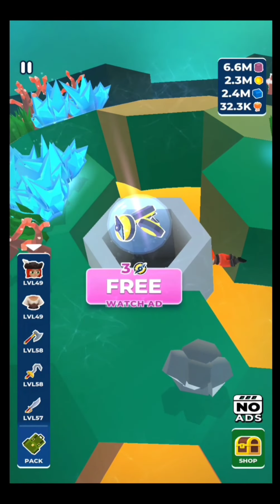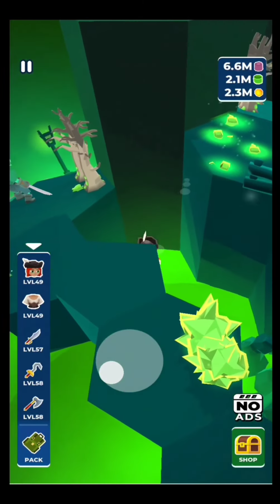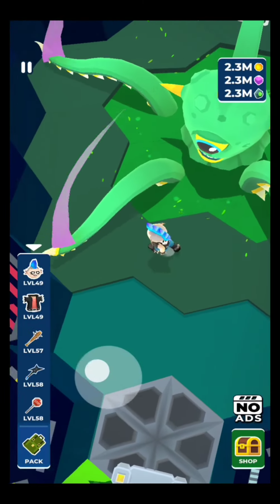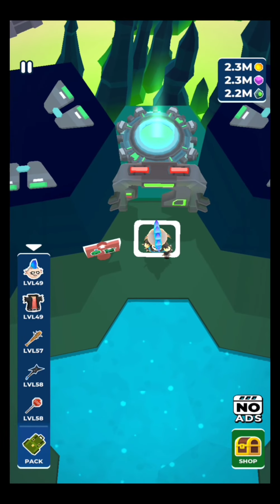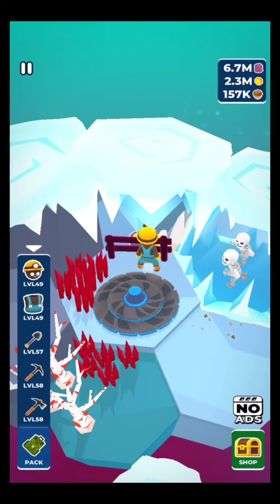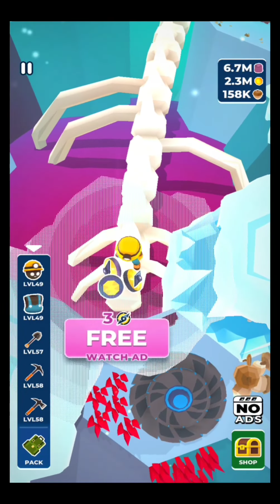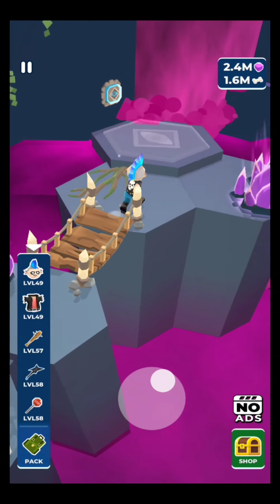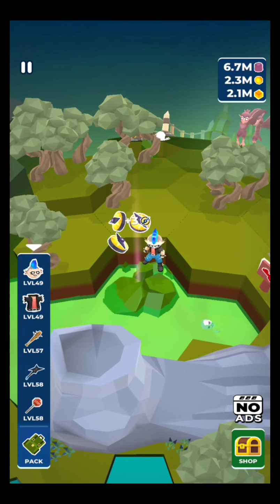My Little Universe Update Overview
My Little Universe

Gather resources, combine resources and build your planet.

Publisher: SayGames Ltd